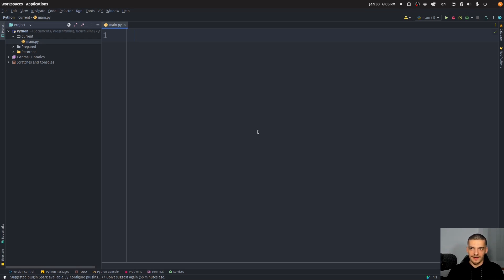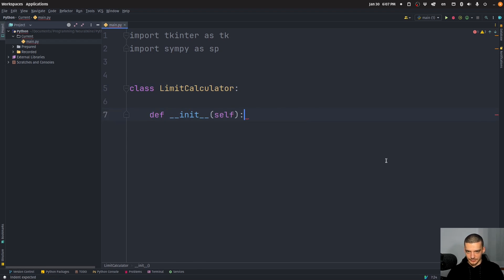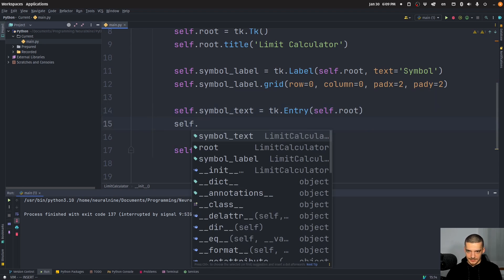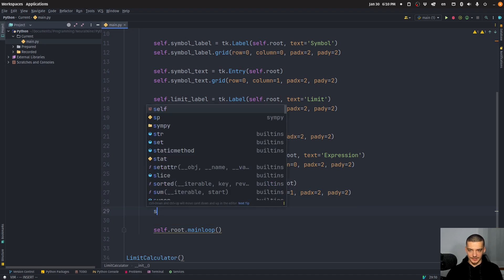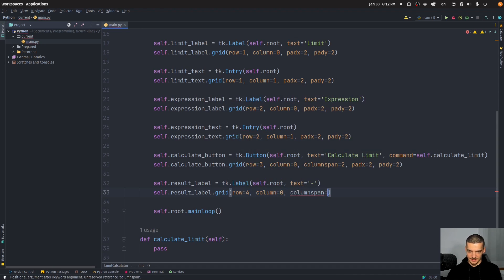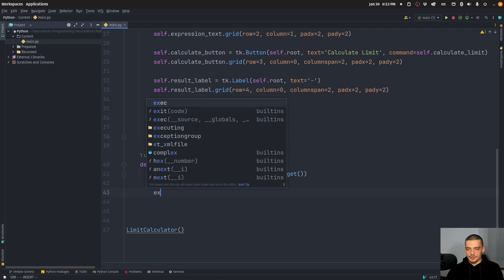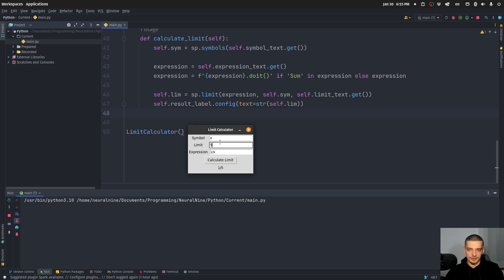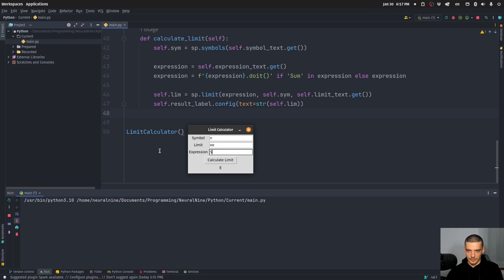Limit Calculator App in Python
Today we build a limit calculator application with a graphical user interface (GUI) in Python.